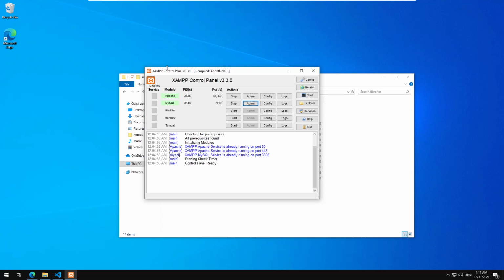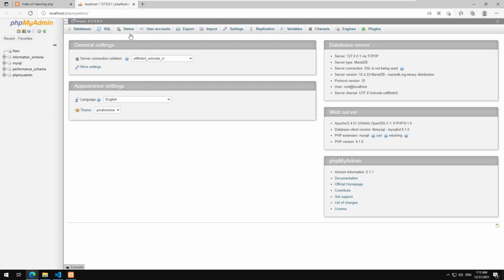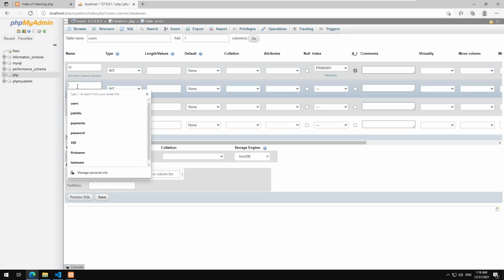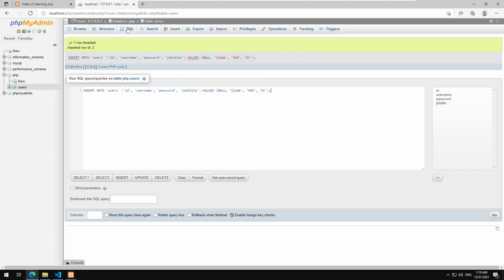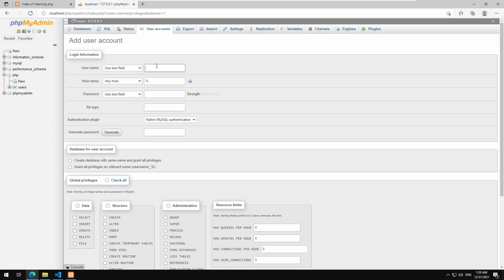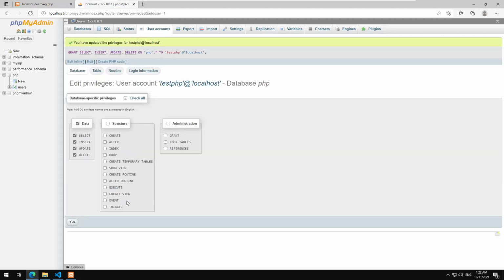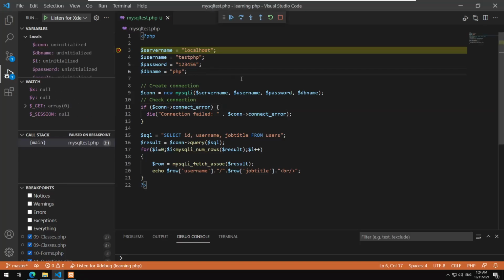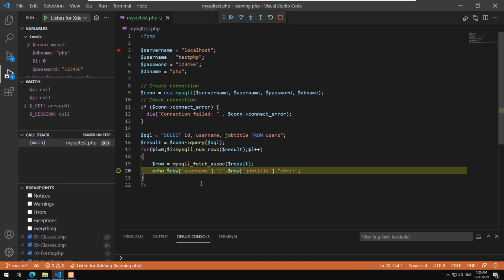Learning PHP - 015 : MySQL database, phpMyAdmin, and connecting to a database.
In this php tutorial we take a quick look at mysql database and how to manage it using phpMyAdmin. Also, a simple example to connect to the database is presented.